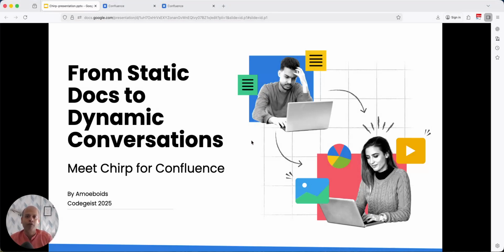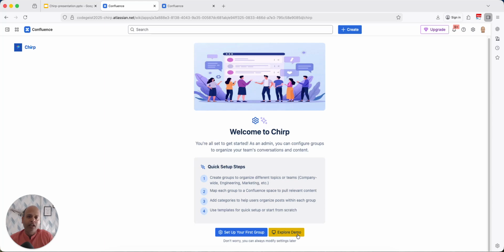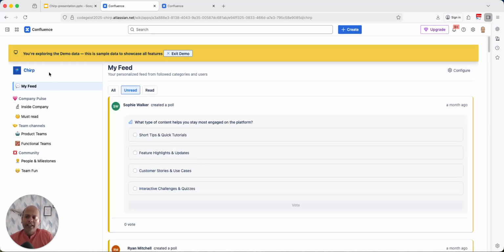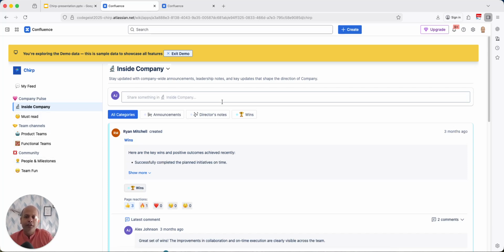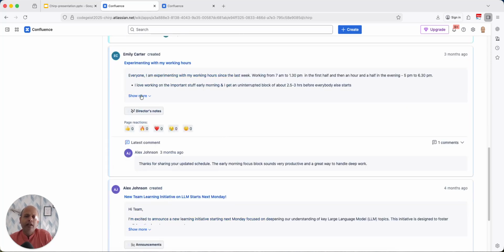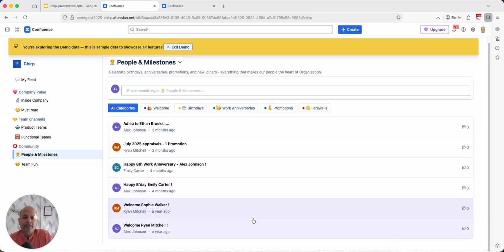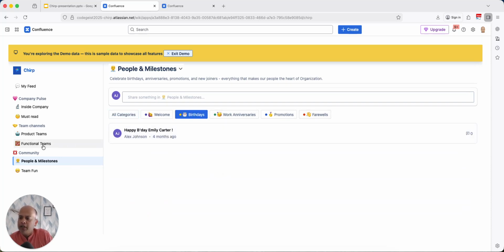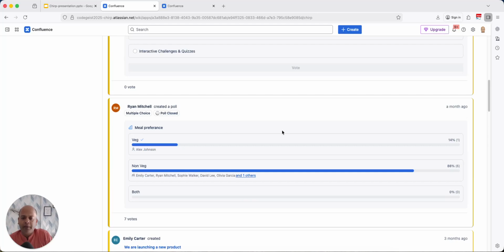Chirp for Confluence - Social Intranet & Internal Communication | Codegeist 2025 Demo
Chirp is a social intranet and community experience built natively inside Confluence, designed to make internal communication more visible, engaging, and discoverable - especially for remote and hybrid teams.

Confluence is excellent for storing knowledge, but everyday communication like leadership announcements, team updates, and company-wide messages often gets scattered across Slack, email, or buried deep inside pages. Chirp bridges this gap by adding a lightweight, feed-based communication layer directly inside Confluence - where work already lives.

In this short demo, you’ll see how Chirp:
 • Transforms Confluence into a living communication hub
 • Enables fast, low-friction posting without creating long pages
 • Encourages engagement through reactions, comments, and polls
 • Keeps communication structured using groups and categories
 • Helps leadership updates and policies stay visible and accessible
 • Runs entirely on Atlassian Forge, with no external tools or infrastructure

🛠 Built on Atlassian Forge
📍 Runs natively inside Confluence
🏆 Submitted for Atlassian Codegeist 2025